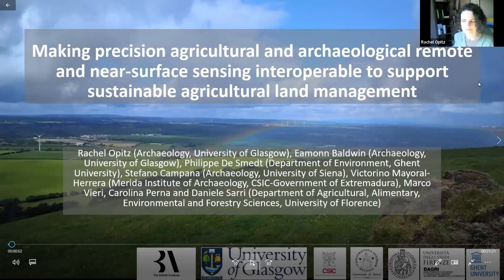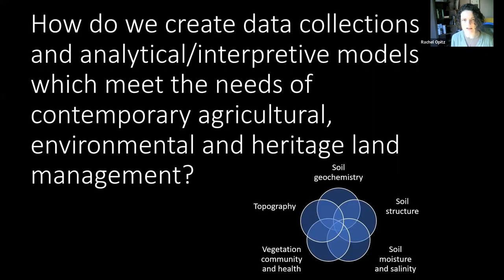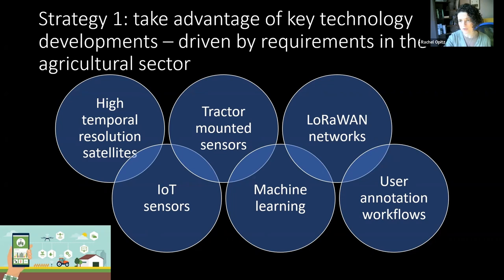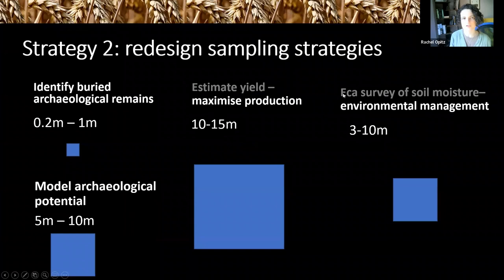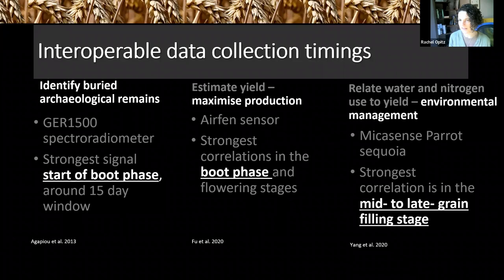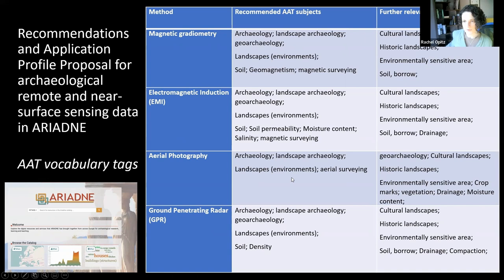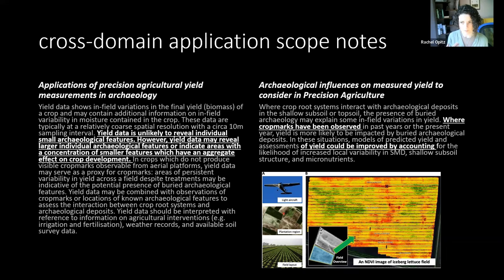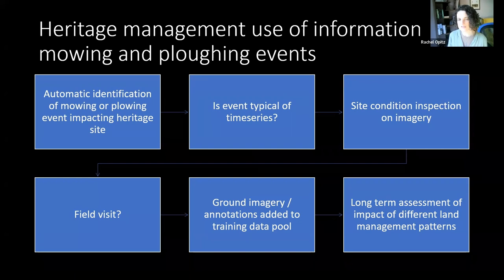Making precision agricultural and archaeological remote and near-surface sensing interoperable....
Eamonn Baldwin, Rachel Opitz, University of Glasgow; Stefano Campana, University of Siena; Philippe DeSmedt, Ghent University; Victorino Mayoral-Herrera, Merida Institute of Archaeology, CSIC Government of Extremadura; Carolina Perna, Daniele Sarri, Marco Vieri, University of Florence